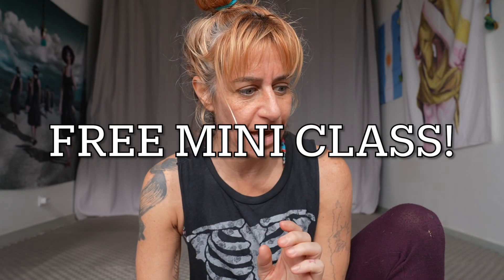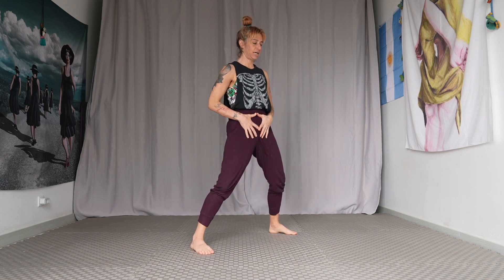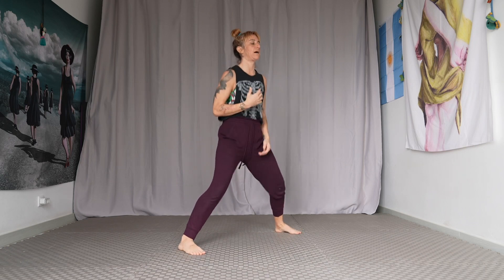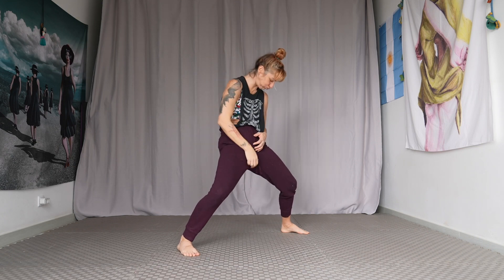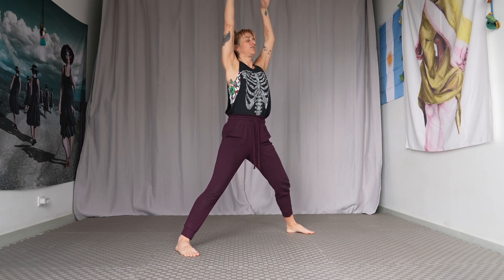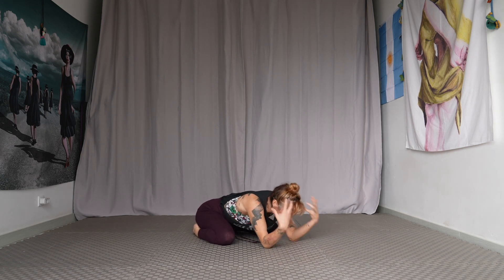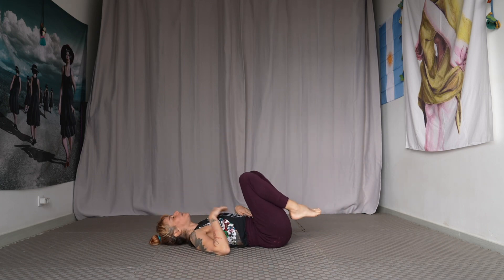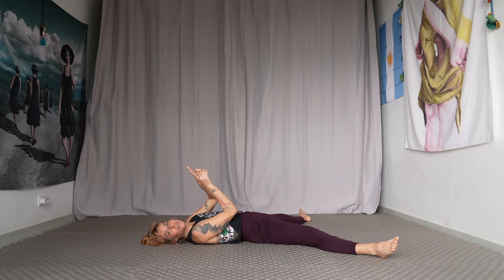FREE MINI CLASS!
I wanted to share some somatic healing love CUCHISTYLE, so here’s a FREE MINI CLASS 🥰
Just make some space and get to moving along with the video. It’s that simple.

A somatic energetic “colonic” ; that’s what I’m offering up as today’s special. Let’s rid ourselves of toxins energetically. Lots of good pelvic floor release. I believe you’ll find this helpful in many ways.

If you enjoy PLEASE SHARE.

Thanks for supporting the MovMEANT

All your donations go to helping me survive as well as the ultimate dream of one day building the BEYOUTIFUL RETREAT CENTER. The world needs more places to be authentically alive.

One love,
Cuchira